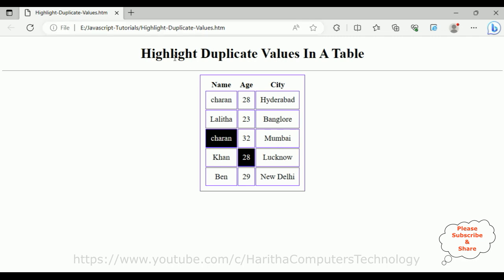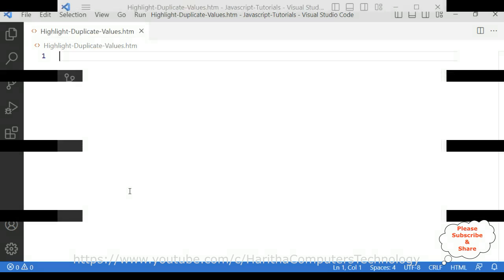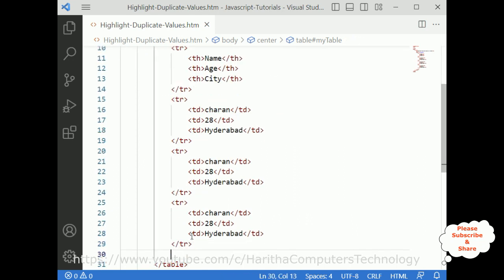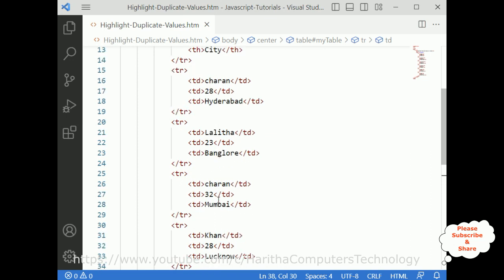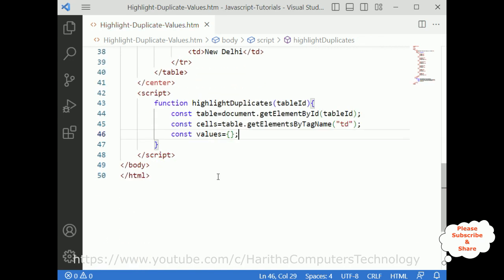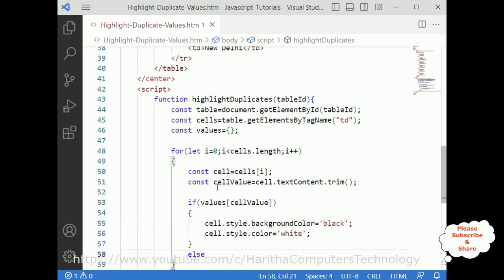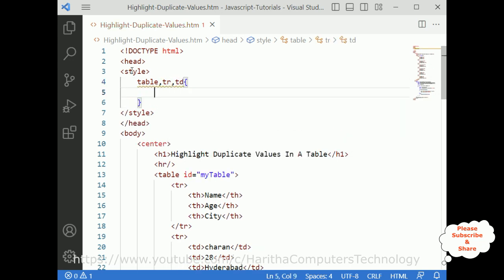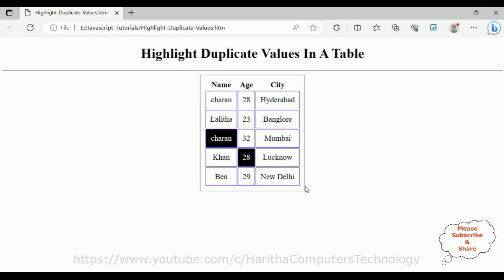Find Highlight Duplicates Values In A Table HTML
Highlight Duplicate Values in a Table: Improve Data Visualization and Analysis. In the world of data analysis, spotting and managing duplicate values is crucial to ensure accurate results. When working with tables or datasets, identifying and highlighting duplicate entries can significantly enhance data visualization and analysis. In this article, we will explore a JavaScript function that highlights duplicate values in a table, allowing you to easily identify and analyze repetitive data points.

The provided HTML and JavaScript code demonstrates a simple yet effective method to highlight duplicates in a table. The function, called "highlightDuplicates," takes the ID of the table as a parameter and performs the necessary operations.

To start, the code retrieves the table element using its ID and retrieves all the table cells (td elements). It then creates an empty object called "values" to store unique cell values encountered during iteration.

Next, the function iterates through each cell and extracts its text content. By trimming any leading or trailing spaces, the function ensures accurate comparison between values. It checks if the current cell value already exists in the "values" object. If it does, the function applies a distinctive visual style to highlight the duplicate cell, such as a black background with white text. Otherwise, the cell value is added to the "values" object for future reference.

By using this function, you can quickly identify duplicate values within a table, enabling you to focus on data points that require closer examination. This can be particularly useful when working with large datasets or when conducting statistical analyses. The highlighted duplicates draw attention to potential data anomalies or errors, aiding in data quality control.

In conclusion, highlighting duplicate values in a table enhances data visualization and analysis. The provided JavaScript function offers a practical solution to identify and visually emphasize duplicate entries within a table. By implementing this method, you can improve your data analysis workflows and make more informed decisions based on accurate and reliable information.

Remember to include the provided JavaScript code within your HTML document, and don't forget to assign the "highlightDuplicates" function to the appropriate table ID to see the duplicate values being highlighted. Happy data analysis!